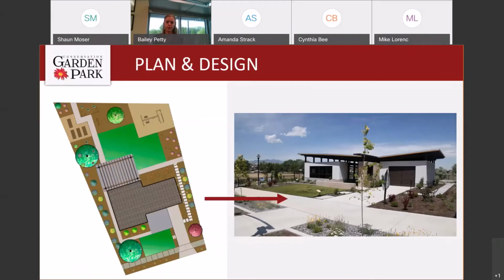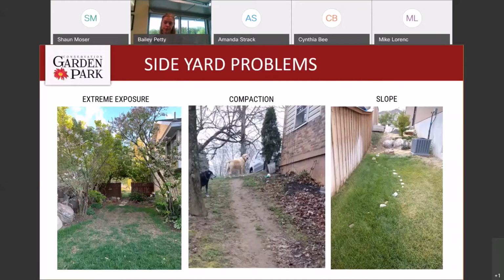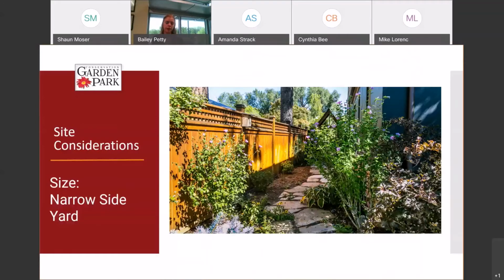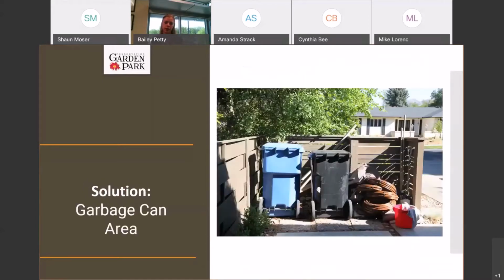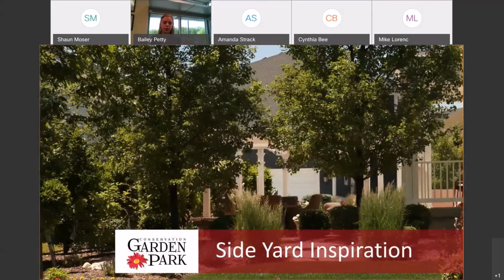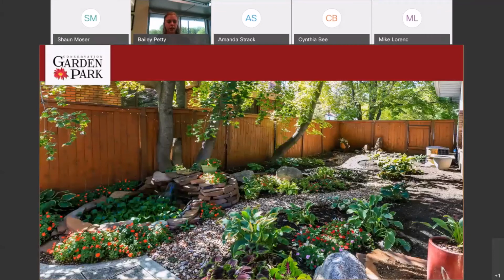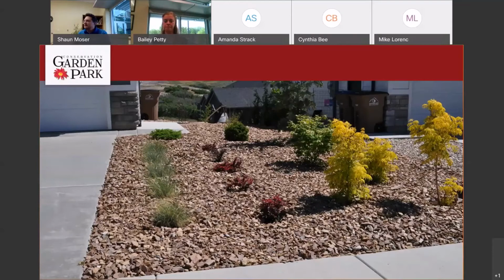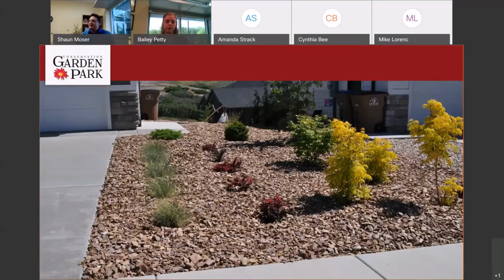Side Yard Swap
Most side yards are too narrow to water lawn efficiently. During this recorded class we discuss options to change your side yard to be more efficient, useable, and beautiful.